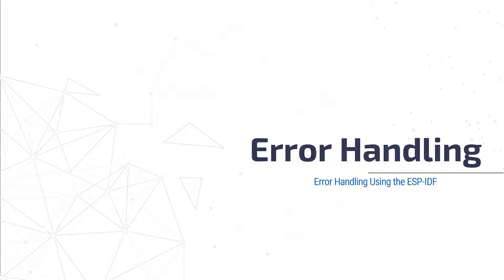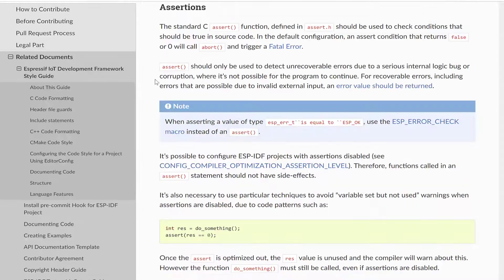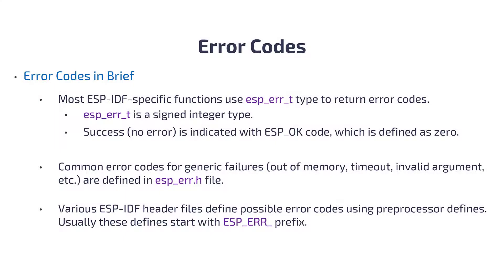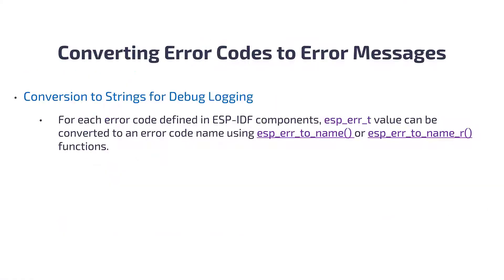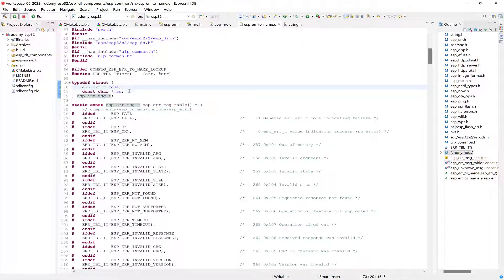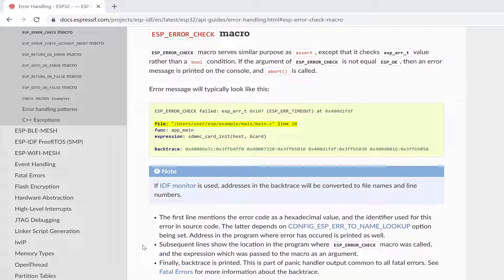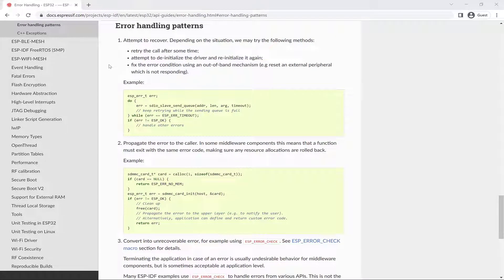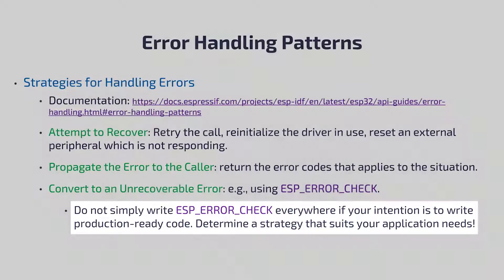ESP-IDF Error Handling